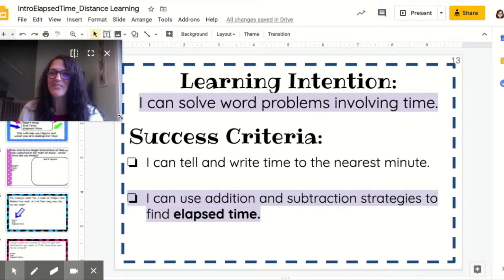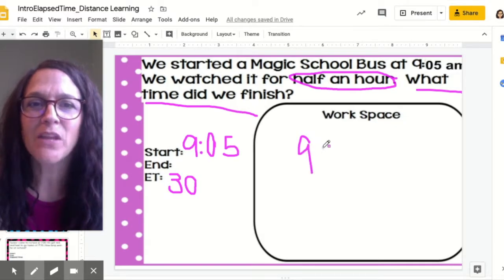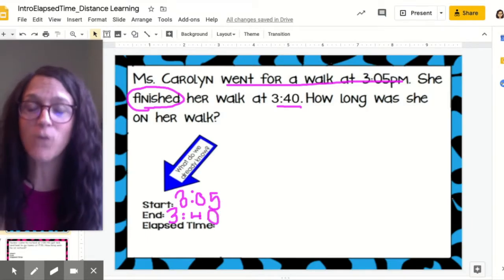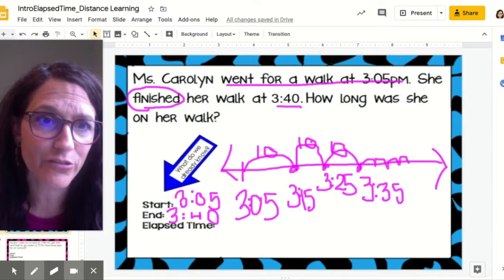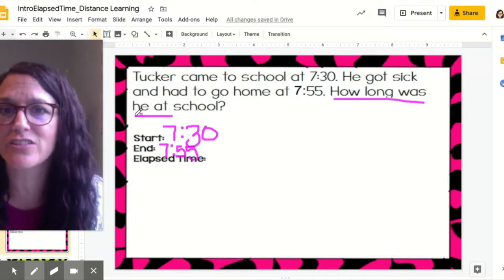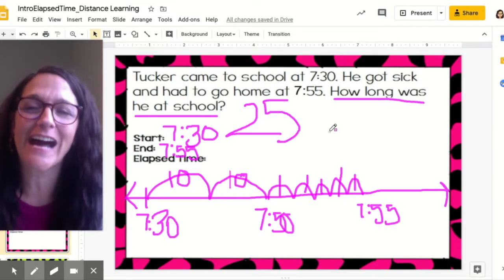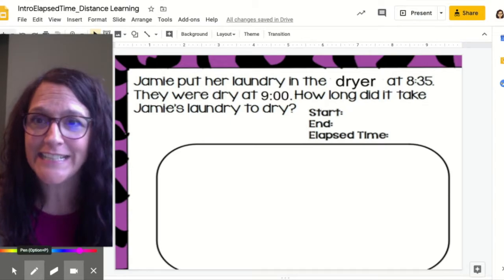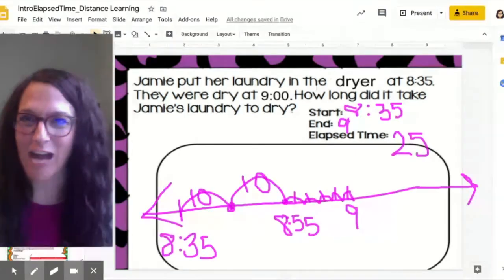Elapsed Time Day 2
Today you will learn how to find elapsed time using a number line!